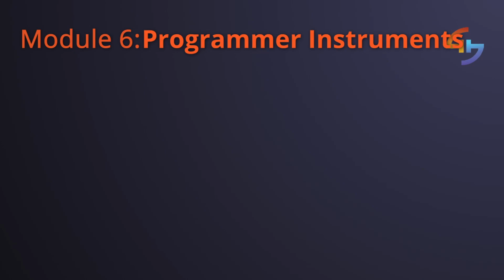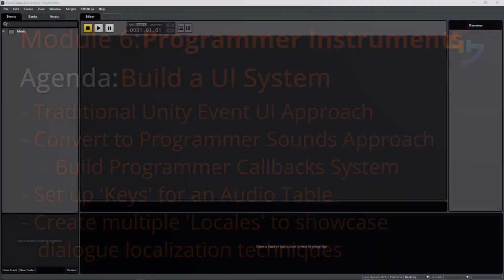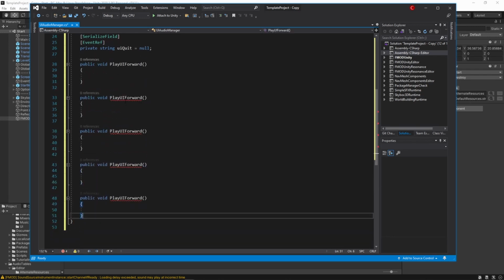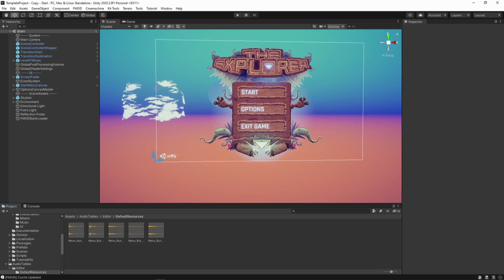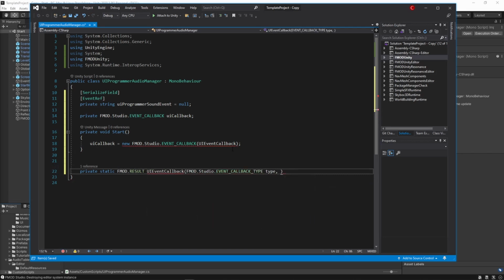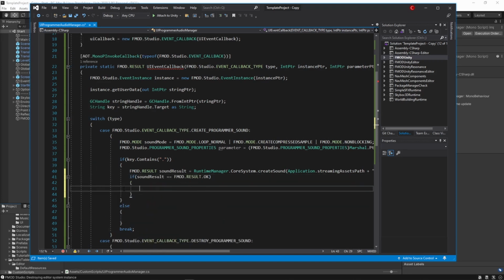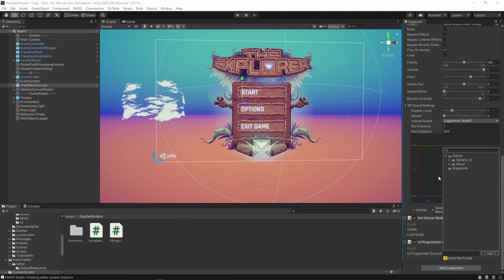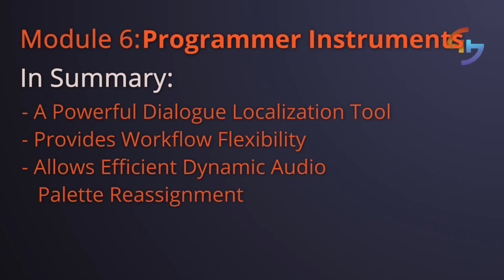Programmer Instruments by Colin Vandervort | Module 6 Lesson 4 | FMOD & Unity Essentials